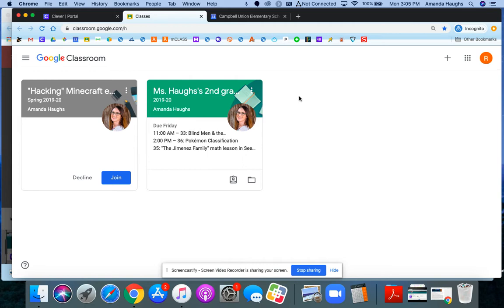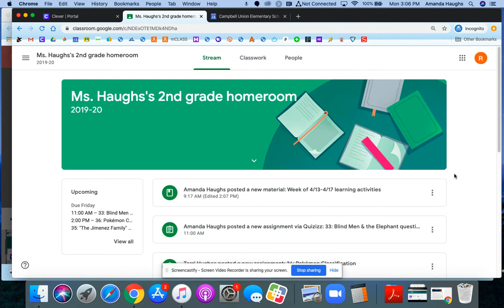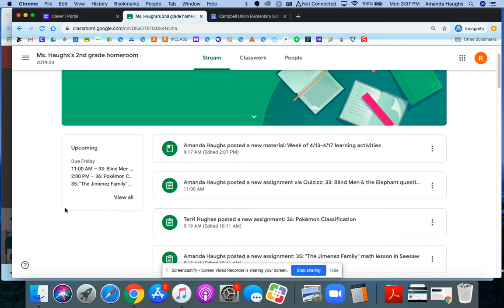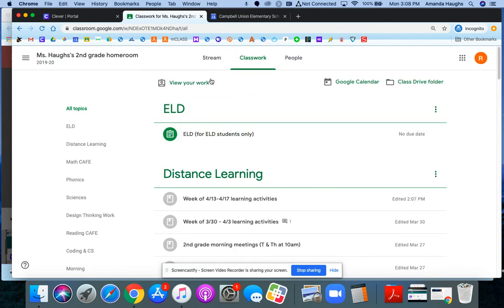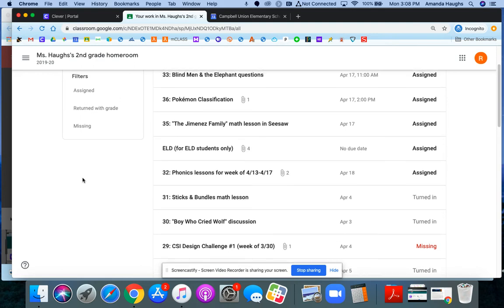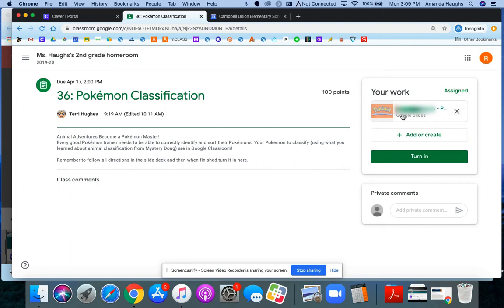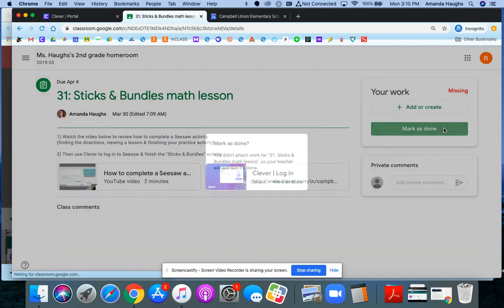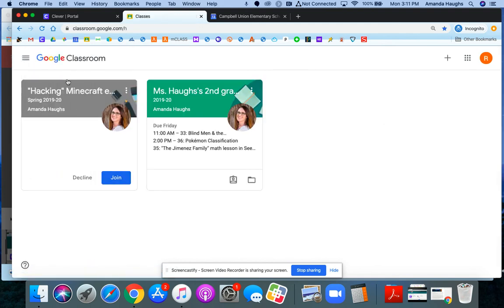Navigating Google Classroom (for students)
CampbellUSD distance learning tech tutorial
-how to join or open a Class
-how to find assignments in Google Classroom
-how to open assignments
-how to email teachers